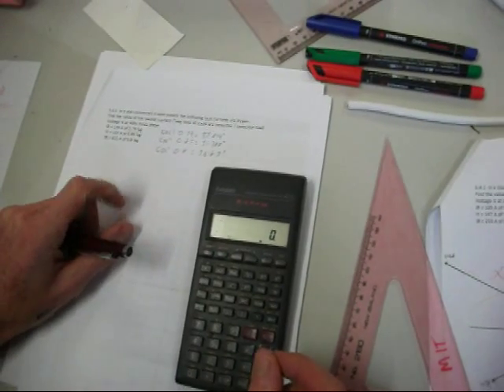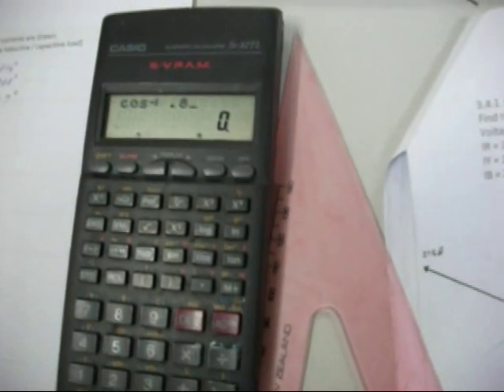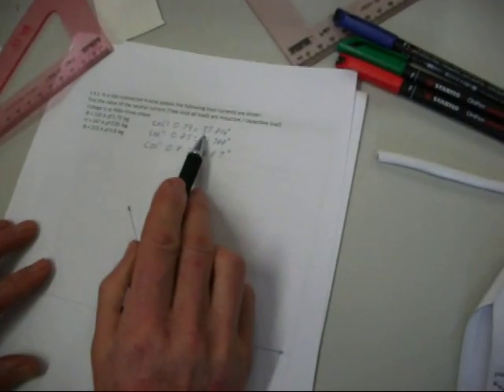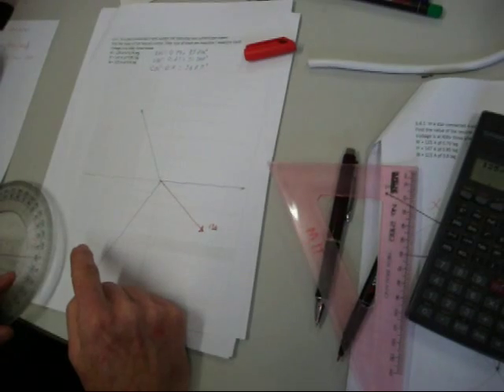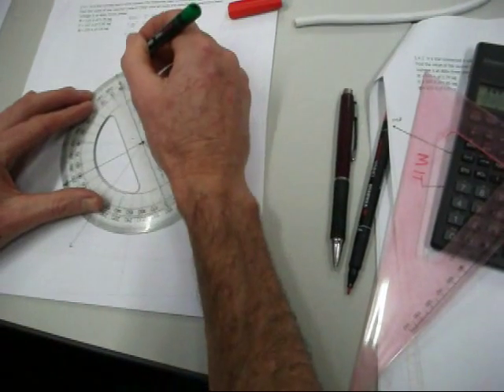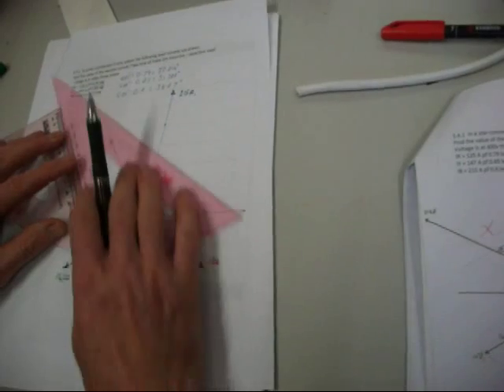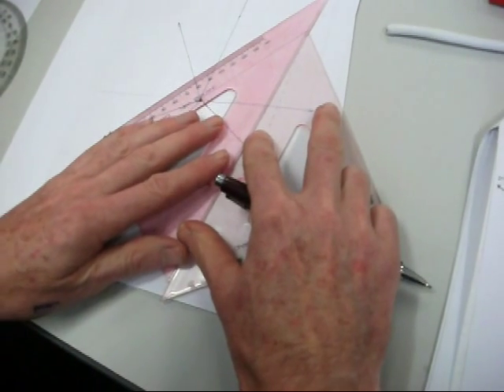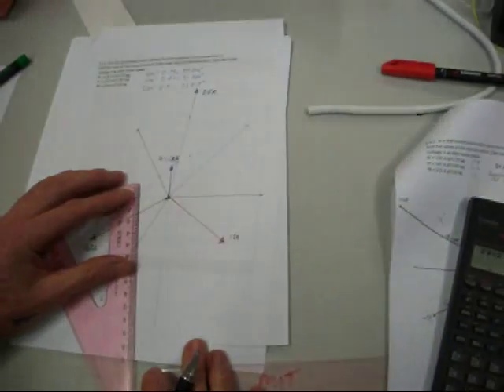Three phase neutral current, out of phase.wmv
A very quick, and rough, video on how to solve, by graphical means, the neutral current for an out of ballance three phase installation. You should also need to measure the degrees from Neutral to the nearest Voltage phasor and state if it leading or lagging.